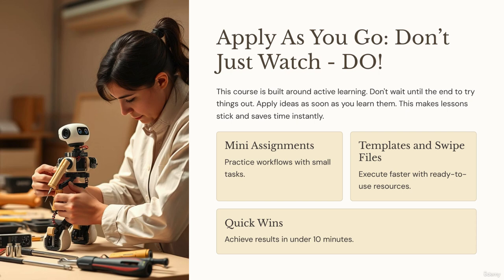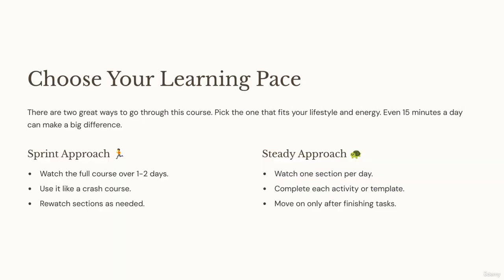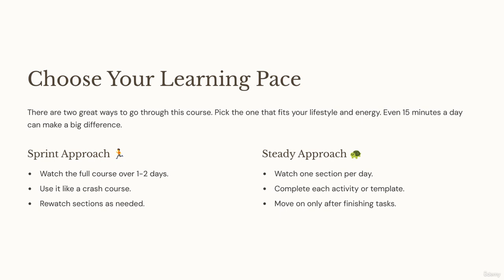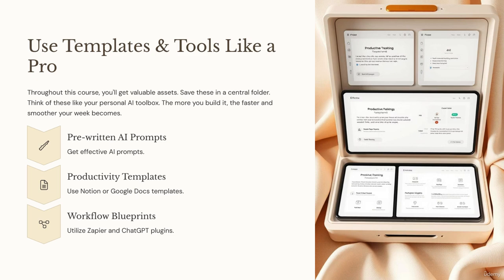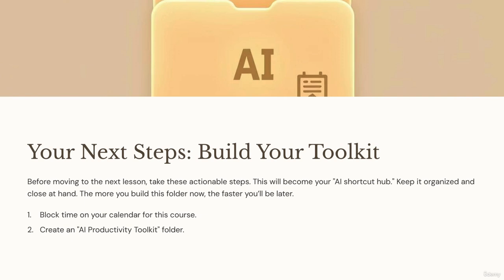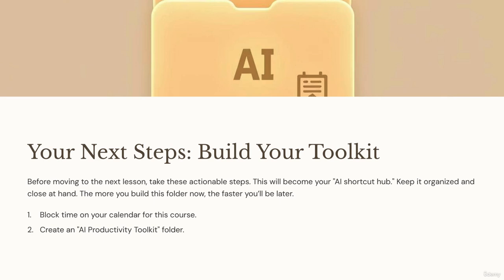Don’t Start This AI Toolkit Until You Watch This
Before you dive into the toolkit, watch this. I’ll show you how to use this AI productivity system the right way so you can actually save 10+ hours a week & avoid common mistakes.